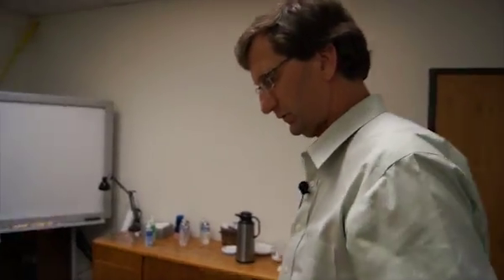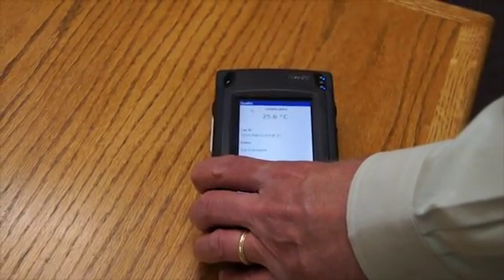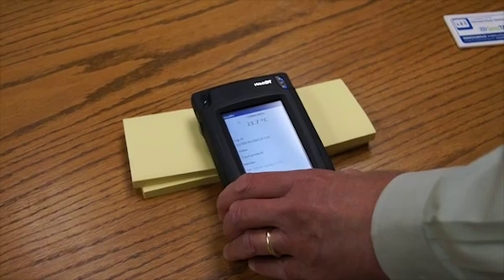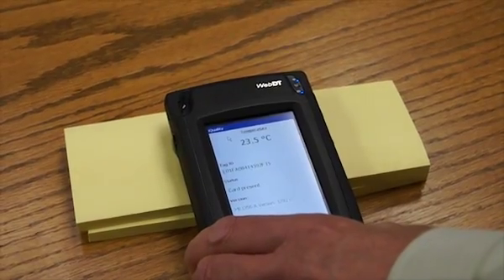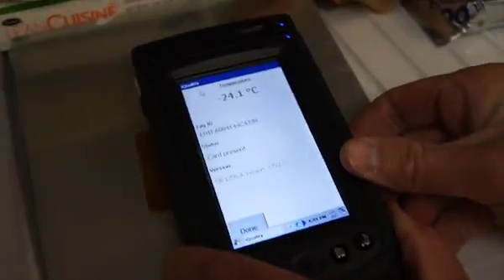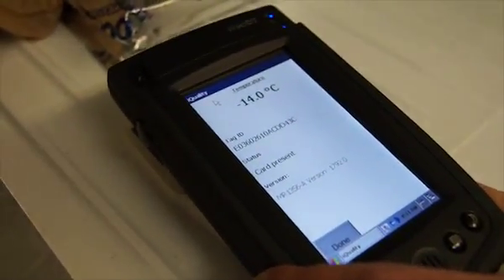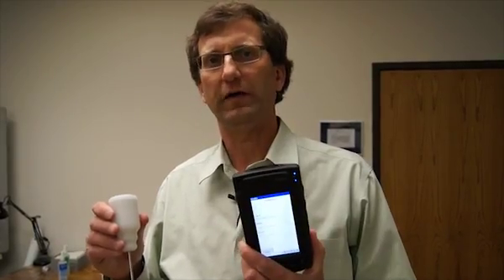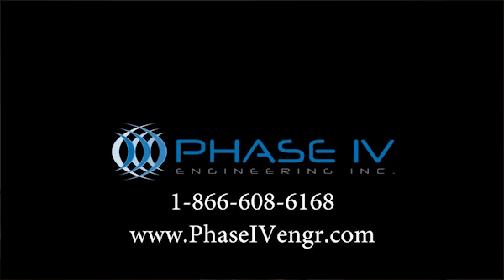Passive Wireless RFID Temperature Sensor Demonstration & Tutorial. Ideal for Food Safety.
RFID Sensors have the amazing ability to wirelessly transmit temperature data from a sensor that has no battery.  The sensor uses the RF energy from the RFID reader to power the electronics and transmit the reading.  No battery makes these sensors ideal in many applications, such as food safety.  This video demonstrates the reading of a tag with multiple hand held readers.  It also shows the performance of the tag at low freezing temperatures and against metal.  The video highlights several of the recent advancements in RFID sensor performance and packaging - including an RFID temperature food probe.  Phase IV Engineering invented RFID sensing and presents and they share their insights into the technology.  You know your industry - we know wireless RFID sensing.